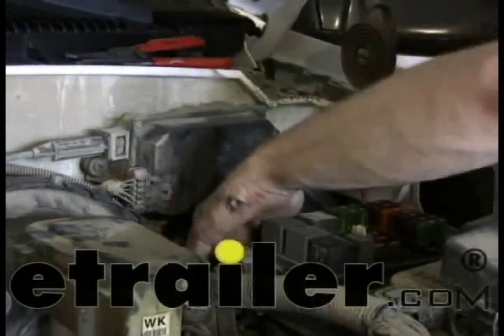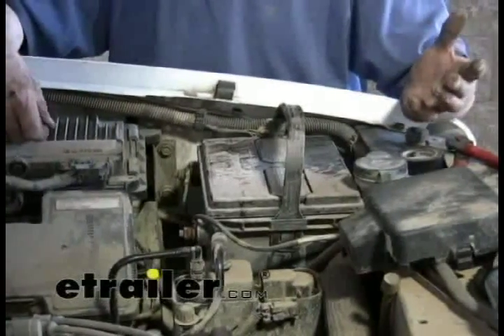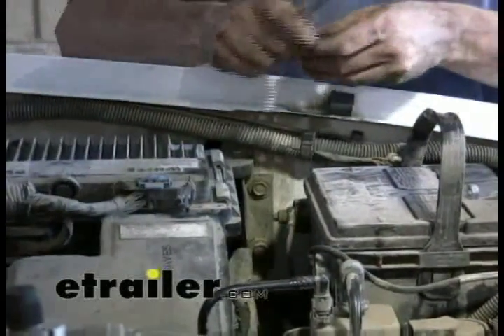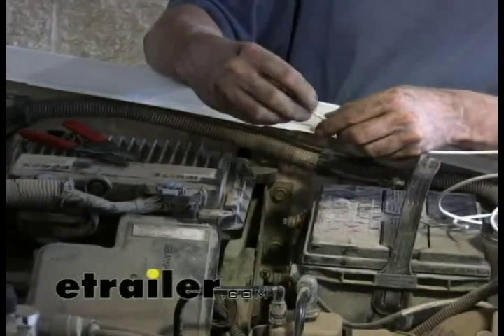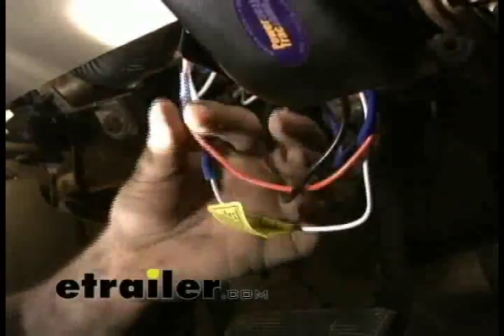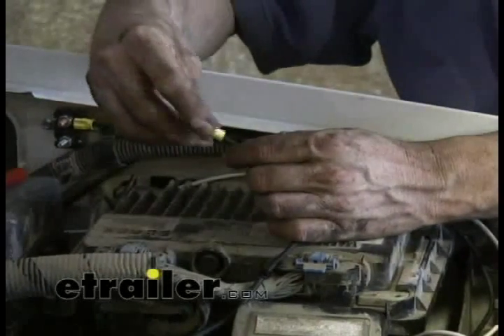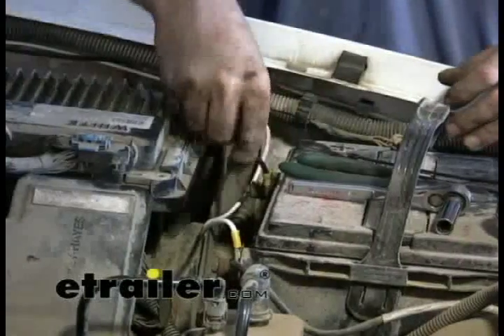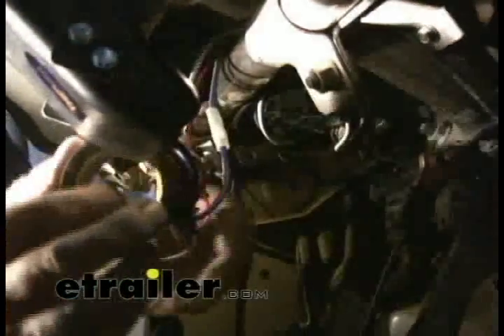etrailer | How to Install the Tekonsha POD Trailer Brake Controller on a 2000 Chevrolet Silverado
And we can just tuck that out of our way and maybe zip-tie it later. The next part we have to do is run our power wires to the brake controller. The easiest way to do it, honestly, is to go straight to the battery. You do not have to worry about any unnecessary connections. That being said, battery terminals do corrode over time. That could end up losing the connection due to corrosion that way. That being said that batteries do corrode which can lead to problems connecting to the brake controller, another way, that is not recommended by the manufacturer but it could be done technically, you could come off of this post here which is supplied by a 30 amp fuse. And then what you could do is come off here, go to your 20 amp reset breaker, so there is still a fuse with the right amperage, and make your connections here for the positive. And you could run your connection all of the way up to, say like this battery here, has a connection to the frame or to the body. You could probably make your connection there. Because, sometimes you run into a situation where the connections are already corroded up and it is probably not in the best interest to go ahead and take them apart again and redo them because you might have a bigger headache that you are not prepared to deal with. You could probably do it that way. In this case, I think we will go ahead and use this battery here. This truck actually has two batteries set up. 1:09

We will go ahead and use this one. This one looks like it is in relative decent condition. There are a variety of ways that you can connect to this. You can simply take the wire and big ring terminal and just install it between the post and with like this ground wire right here. There is also little brass tabs that you can loosen, do the same thing and reinstall too. These work well. However, you want to pay attention to them, that sometimes the little terminals that slip on here may come loose over time. So if you get intermittent problems, maybe the one of first things you want to check for corrosion inside of here too. 1:39

When you do your electrical, you may want to go ahead and disconnect the ground first. That way, when you work on the positive side and accidentally hit the frame, you will not get a spark or short out anything. And we will just test our connections real fast. Next we will go ahead and mount our circuit breaker. It is always a good idea to mount it as close as possible as you can to the power supply. There is not much room to work with here, so we will probably have to go back up around here somewhere. Now it is just a simple matter of running our wire, our ground wire to the cab and then we will make a jumper from the positive terminal to the side labeled battery on the circuit breaker and then from the other post back down to the brake controller. Make sure that that is good and tight and then we will just run that along the side here and run it back through the fire wall. Go ahead and run our wire back through. Now we are doing this one at a time basically. The reason is, make sure you connect your ground wire to your ground wire on your brake controller. If you accidentally run these two together by accident, it will instantly fry the brake controller and, basically, you just bought yourself a brick. Okay, that is one worry out of the way. 3:42

Let us go back and run our power lead, our 12 volts, to the black wire. We will run this from the battery to the one that is labeled battery. And we are going to leave this other end loose for now. This end will stay loose. We will make this our final connection when we are done. We do not want to go ahead and scrap against the frame or anything like that and cause a short. We are just going to leave that alone. And then we will make our jumper from here to underneath the dash. Okay, while we are here, we will go ahead and tighten these lugs down and zip-tie the wires secure. Again, we still want to leave this one loose. We will do that as our last connection. Alright, and let us make our connection un